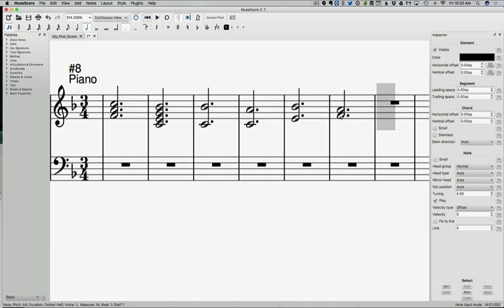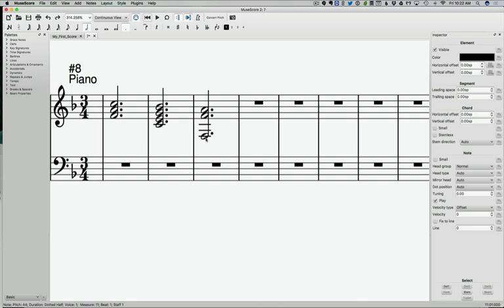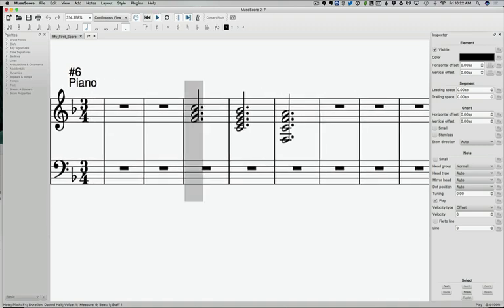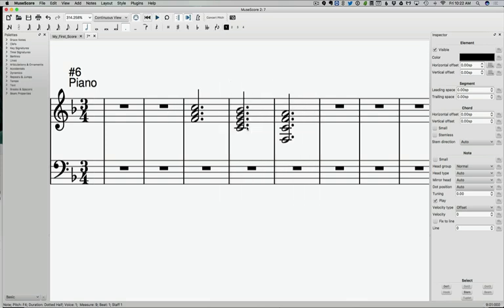College Music Theory Lesson